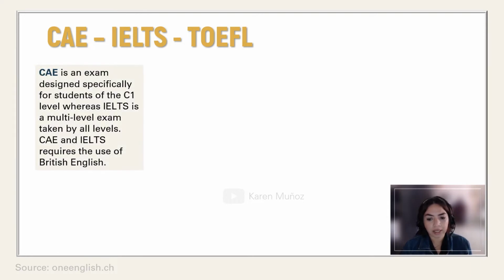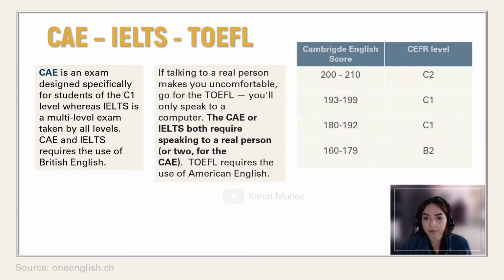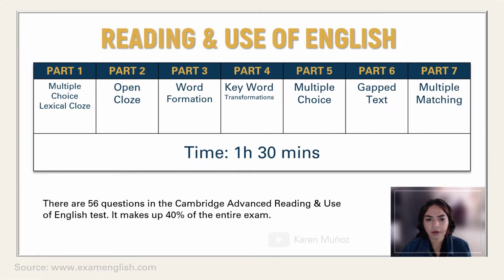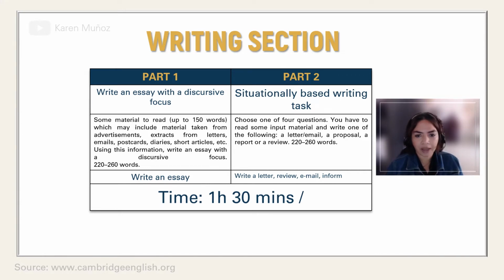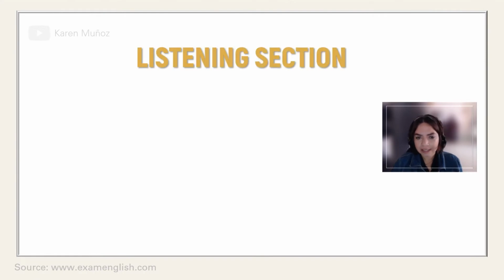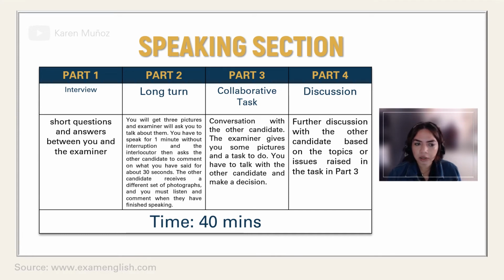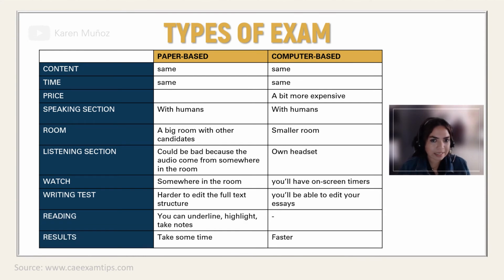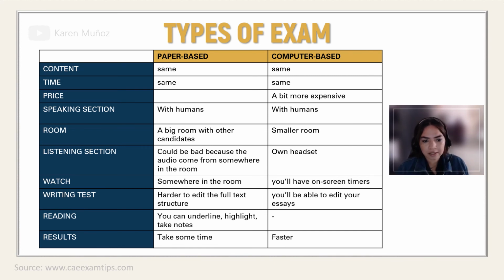🔴TEST PREPARATION #0 - The Structure - CAMBRIDGE ADVANCED CERTIFICATION (CAE) -🔴